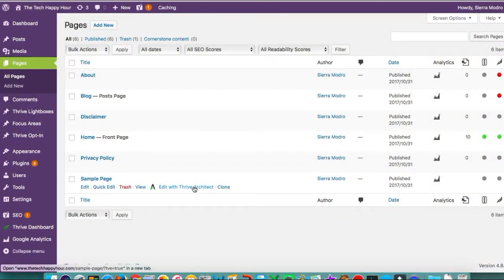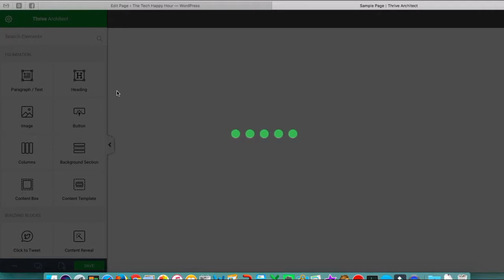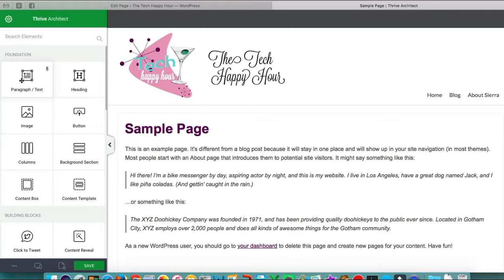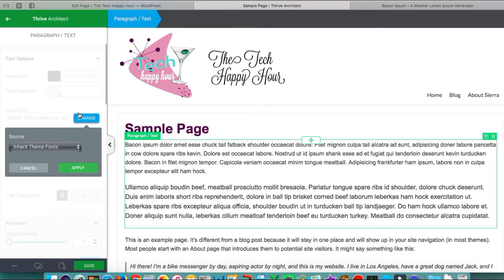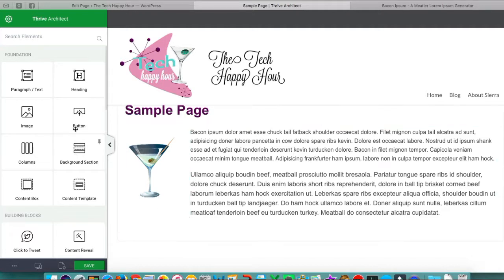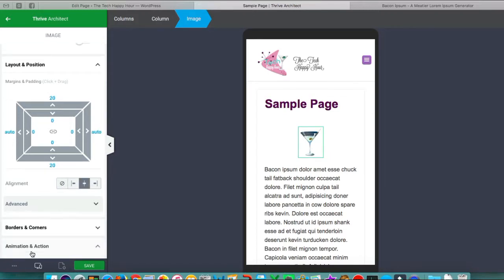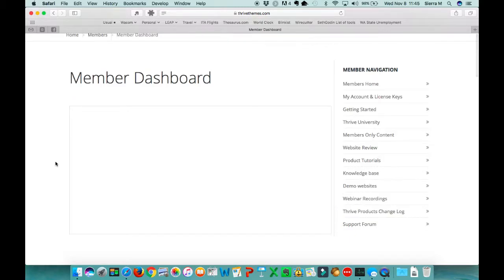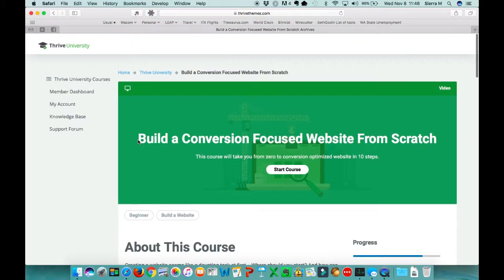Creating a killer blog using Thrive Themes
Want a website that converts? I just created the blog for all of The Tech Happy Hour videos at TheTechHappyHour.com using Wordpress and ThriveThemes.com.